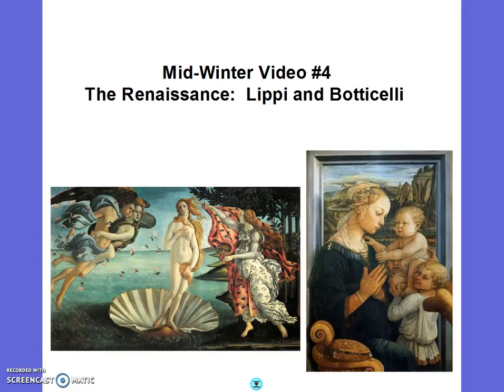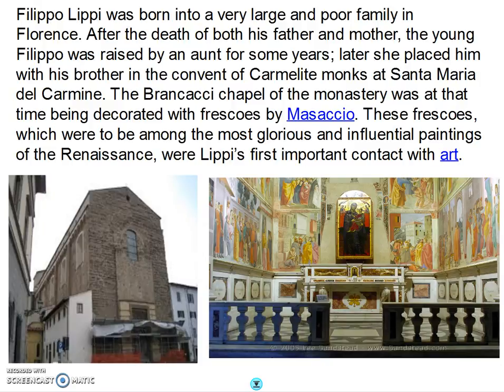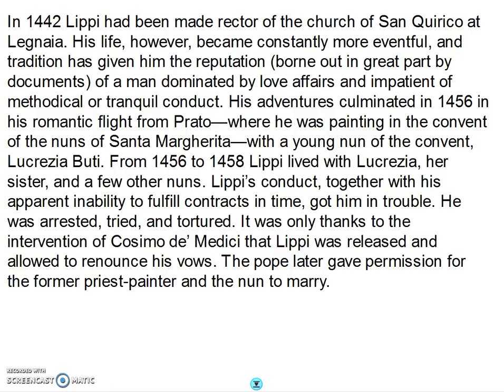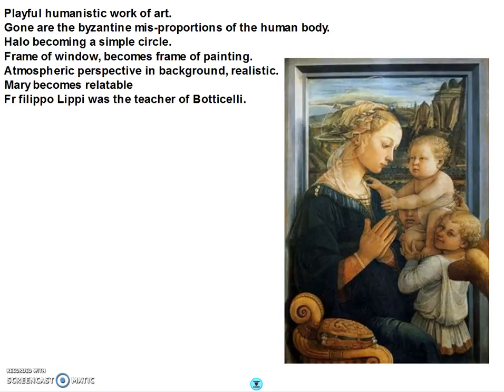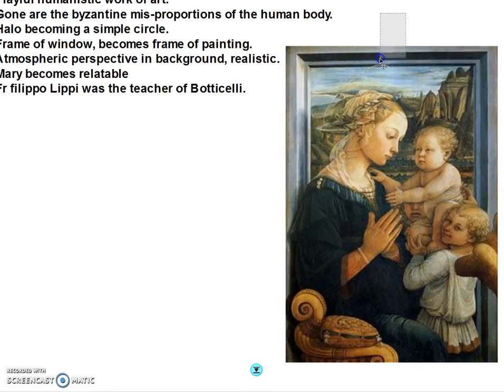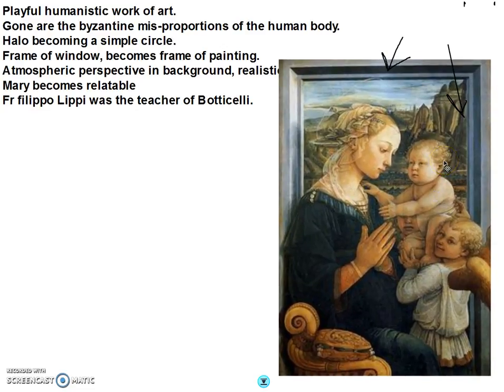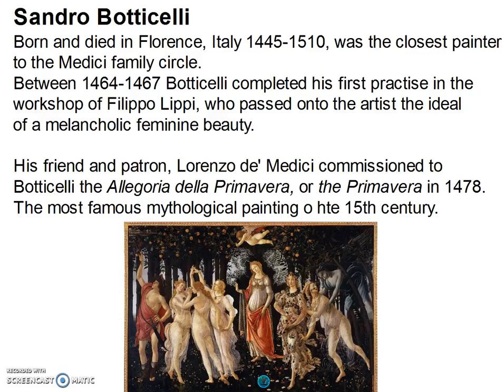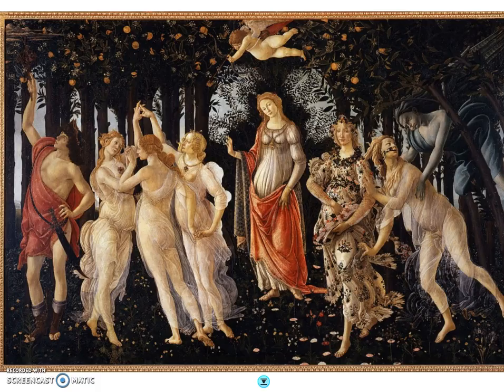Video 4: The Renaissance Lippi and Bottecelli